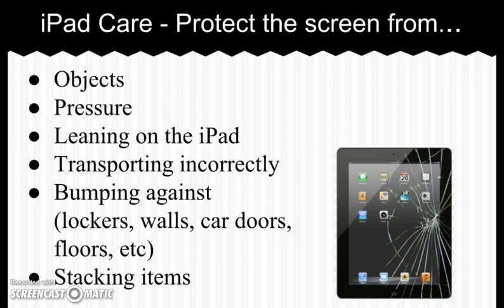Isle iPad Policy Information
This video is an overview of the Isle iPad Policy.